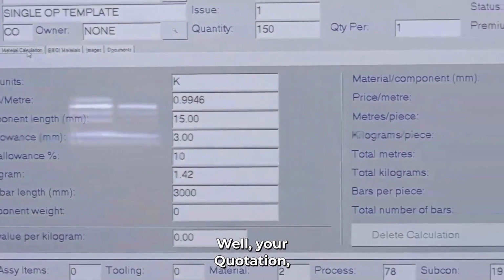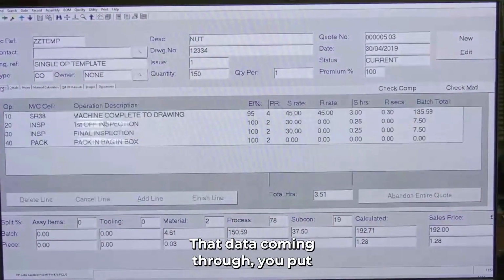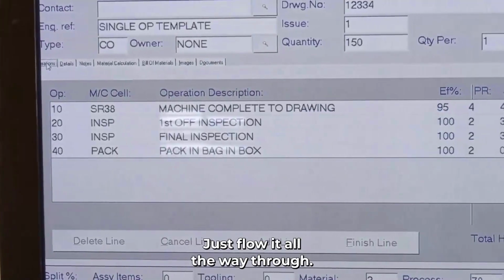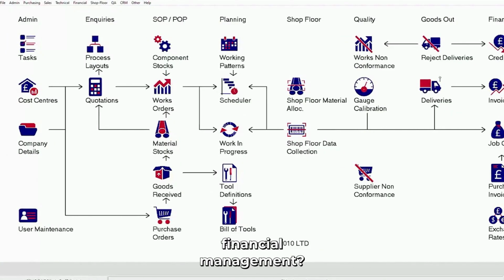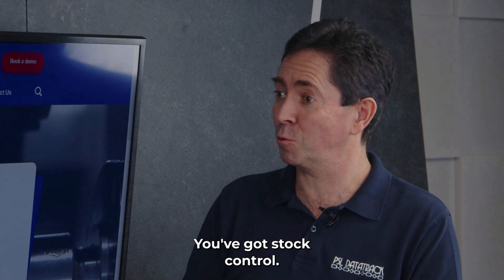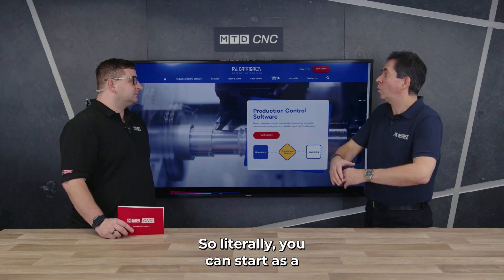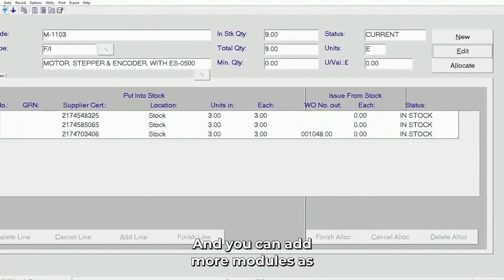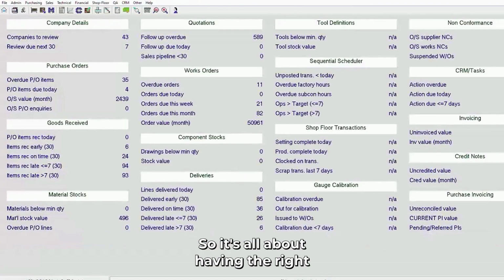Struggling with production control? Here’s the software you need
Manual processes, lack of visibility, cash flow worries - sound familiar?

PSL Datatrack’s modular production control software helps subcontract precision engineers take control, from quoting to quality and beyond.

In this in-depth discussion with MTDCNC’s Tom Skubala, PSL Datatrack’s Managing Director, Geoff Gartland, shares how the system solves the biggest pain points in manufacturing.

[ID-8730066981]